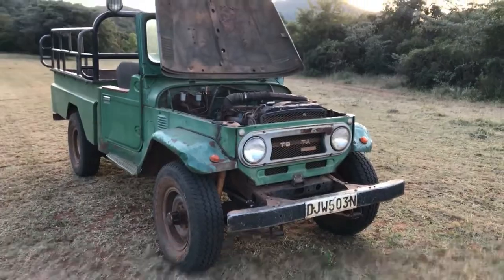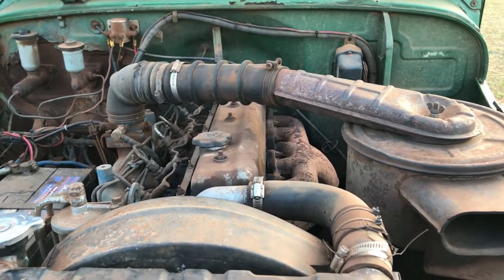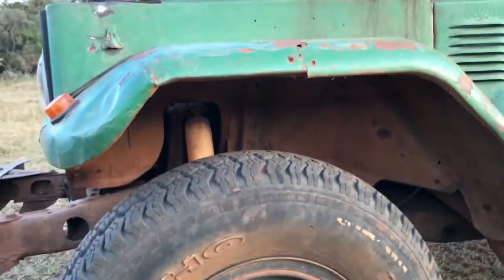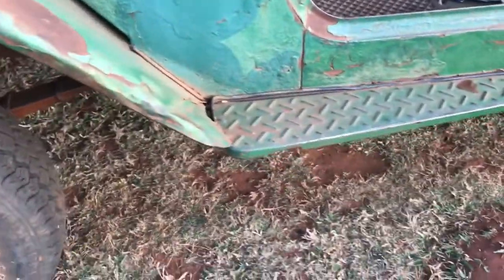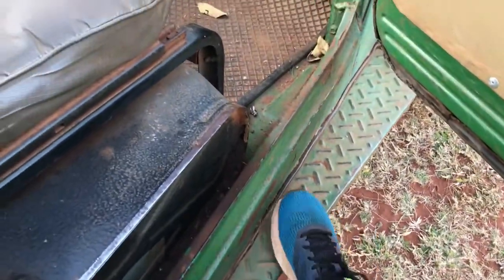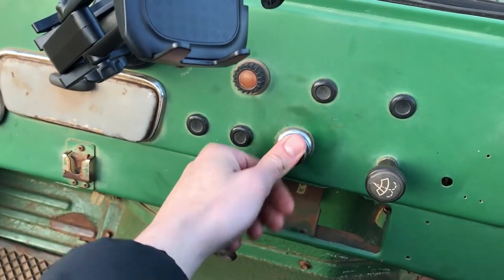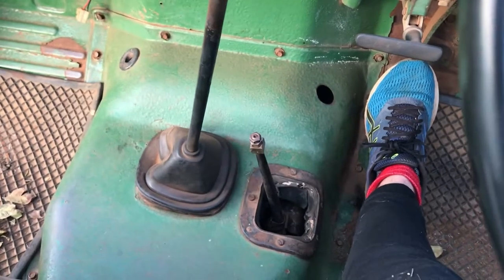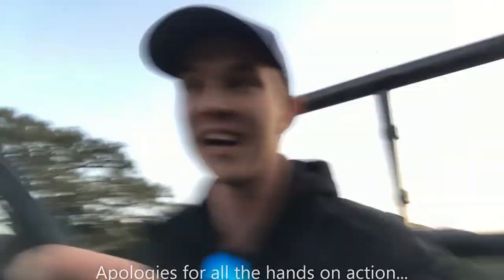Toyota Land Cruiser HJ45: Workhorse!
A quick overview and drive of one of the more legendary off-road/utility vehicles out there.

I find out just how well this old cruiser stands the test of time and whether it really does live up to the tale.